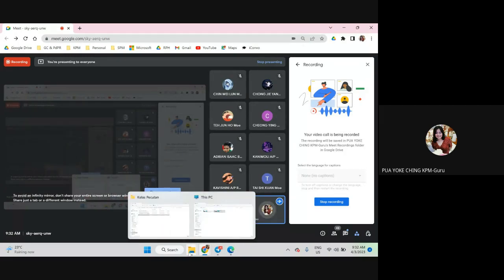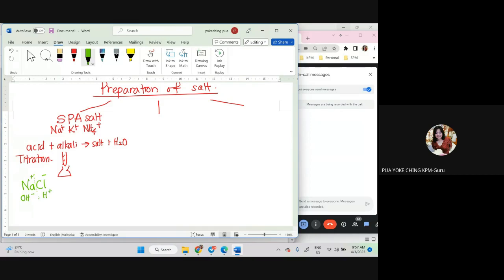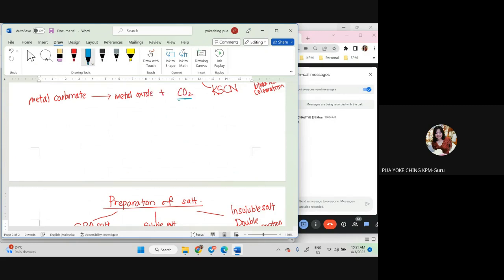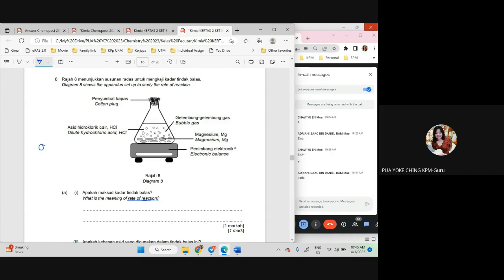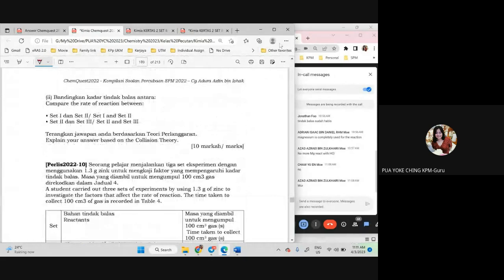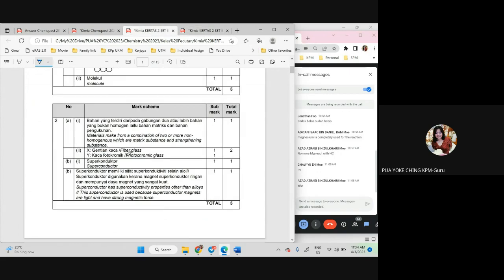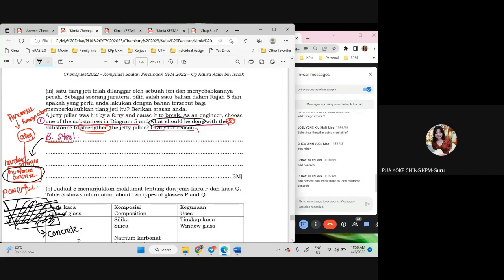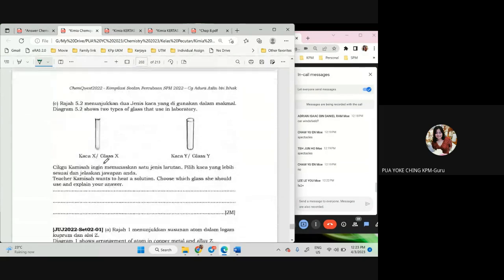SPM CHEMISTRY F4 REVISION Chap 6 ~ Chap 8